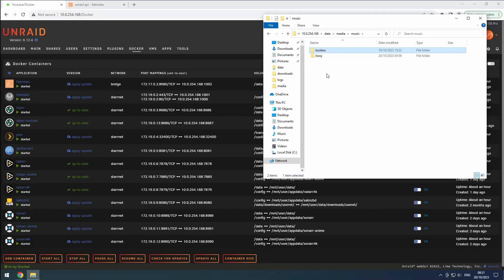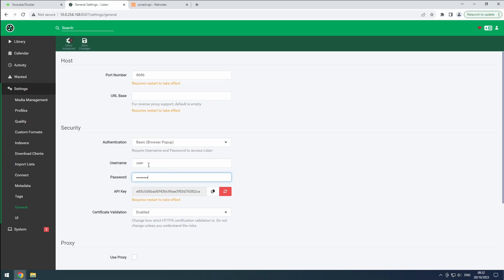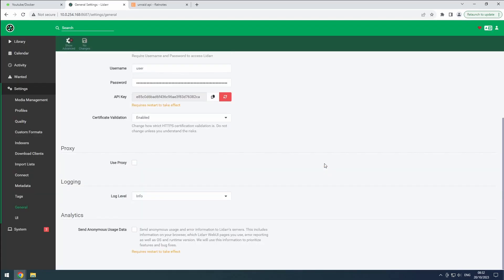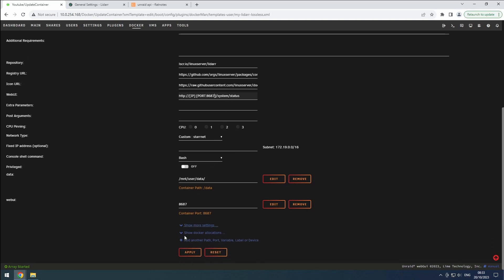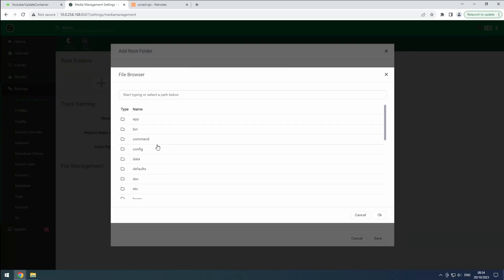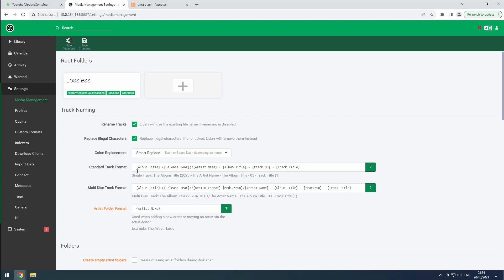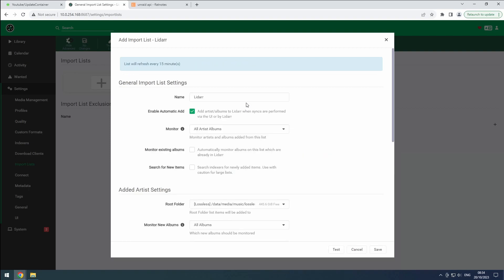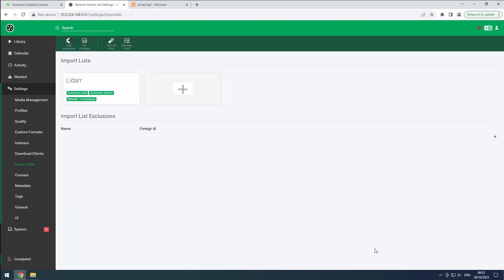Unraid - Lidarr-lossless: Configuration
In this video we will configure our lossless instance of lidarr